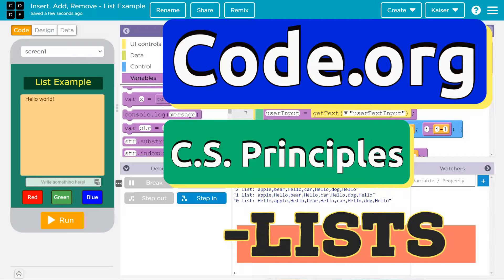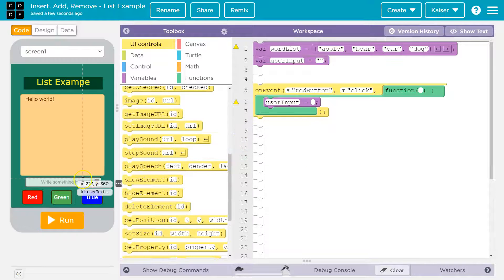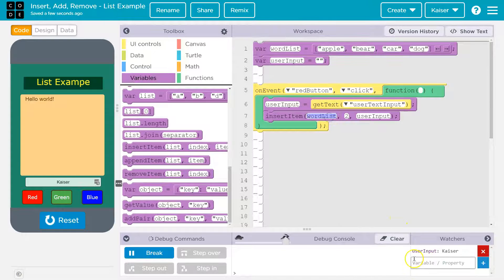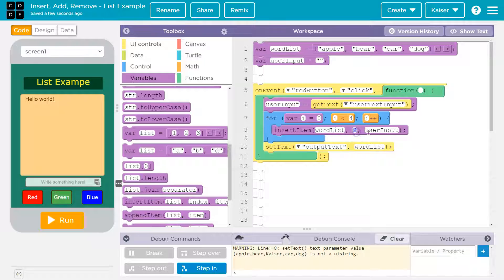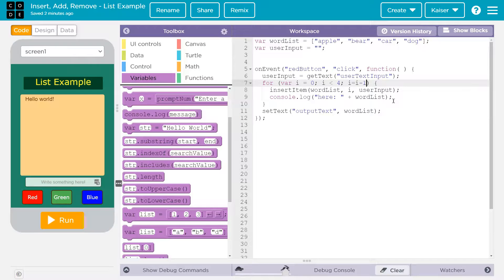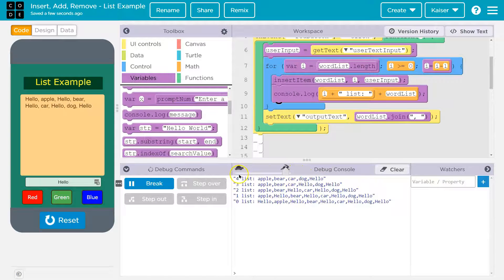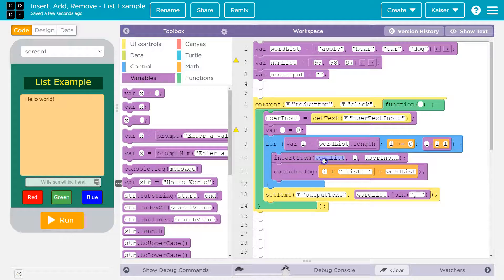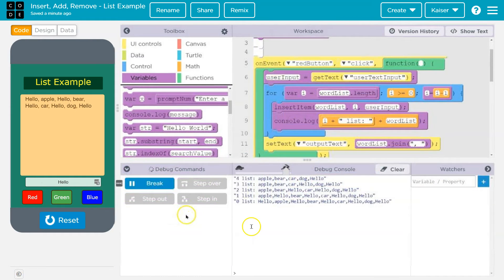Code.org Insert One Item or Many Into a List | C.S. Principles Example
Lists, Loops, and Traversals is unit 6 of Code.org's C.S. Principles course. The course is often used in AP Computer Science classrooms. Each part of the course challenges students to accomplish a new task while learning the principles of computer science. In this video, I walk through the step-by-step how to get the right answer for this puzzle.